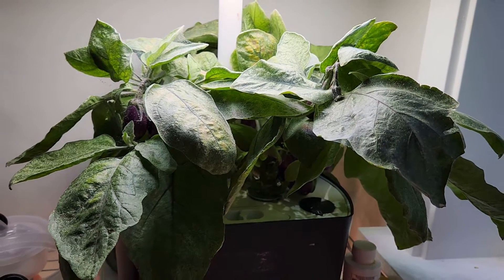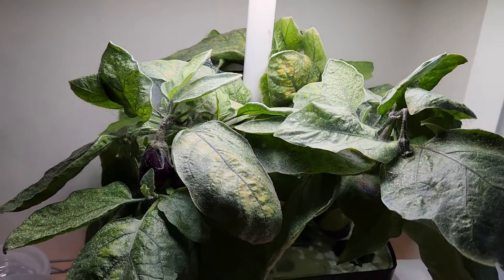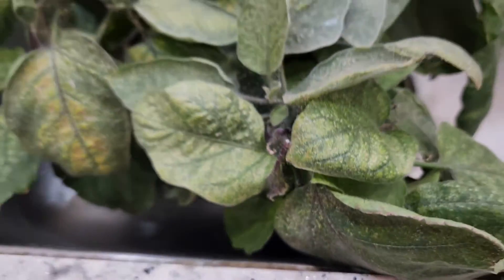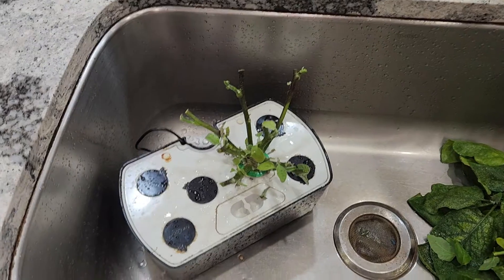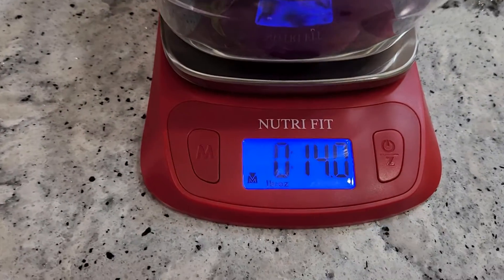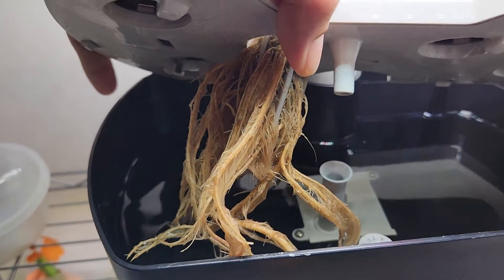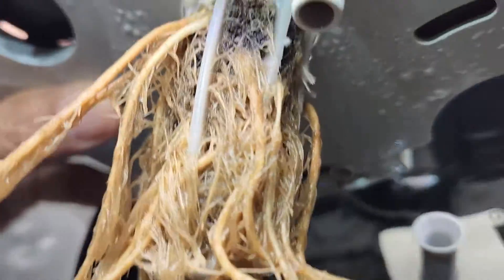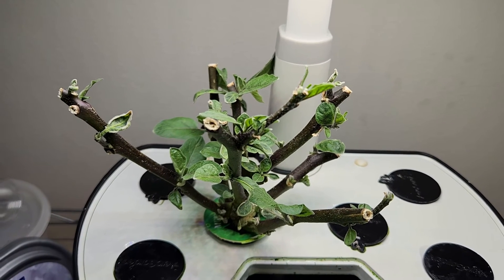Spider Mites Infestation, Deep Pruning, Root Trimming, Recovery, Eggplants, Aerogarden, Hydroponics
What how worse the spider mites infestation is, and how did I recovered the plant from the infestation.